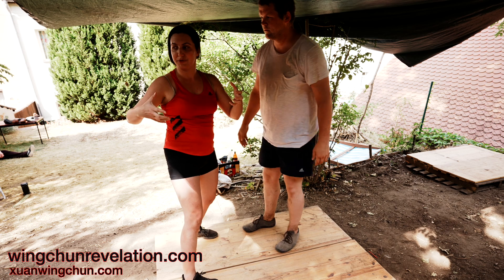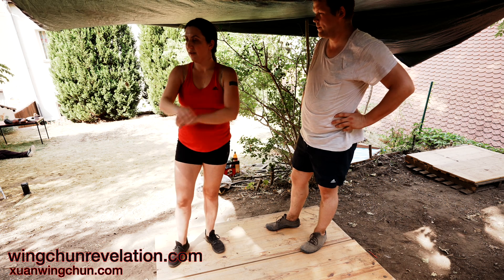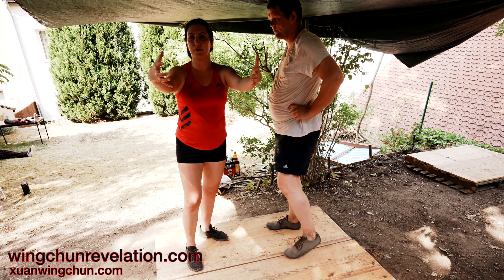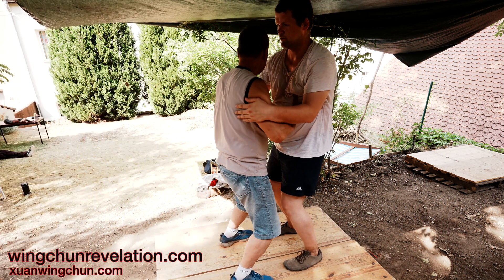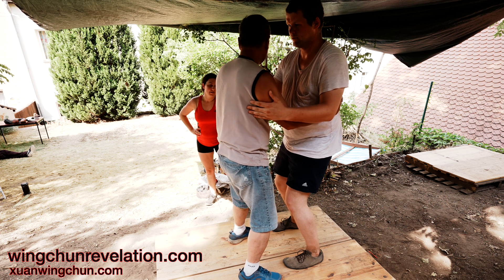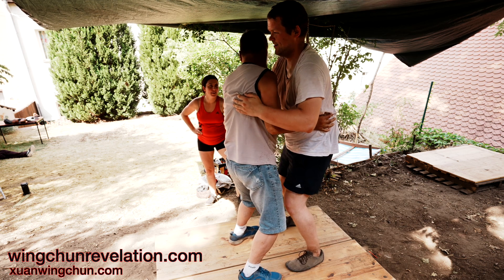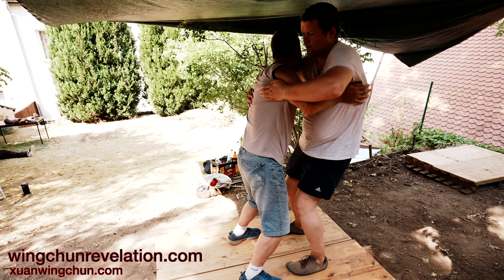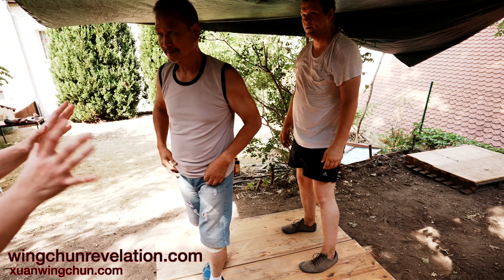Xuan Wing Chun - Wing Chun Structure, Balance, and Awareness Training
Here, Maria was asked to do what she can to uproot and/or imbalance Reinald.  Reinald's job was to just stay rooted and neutralize her force, and not to attack her balance or structure.